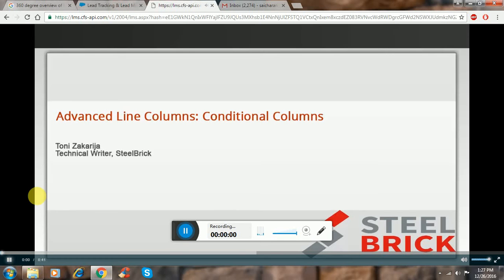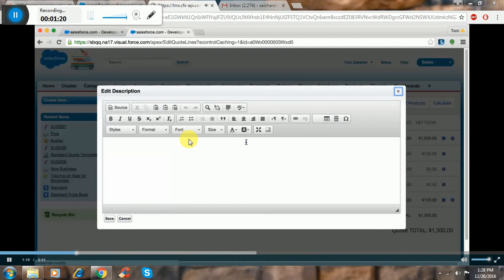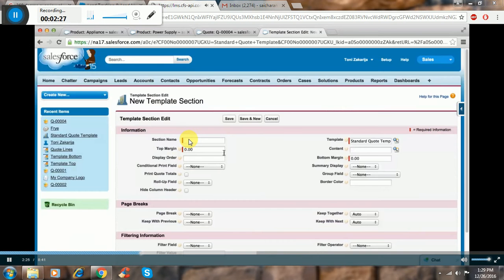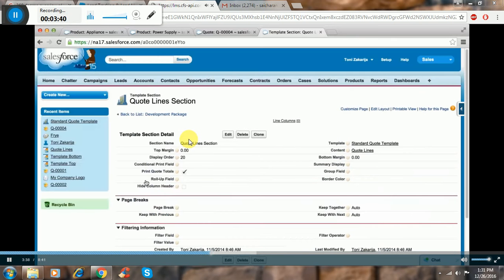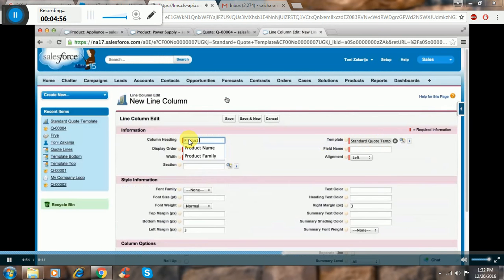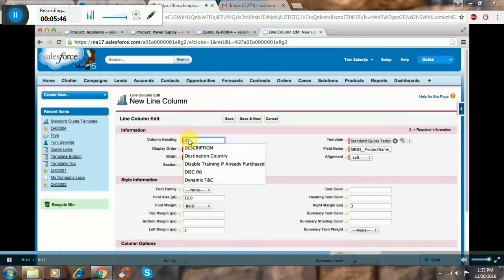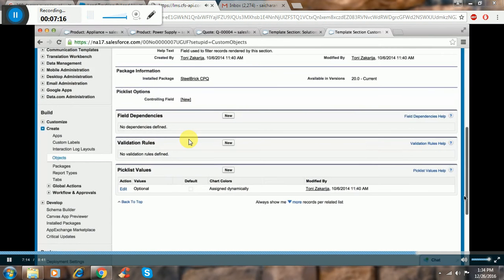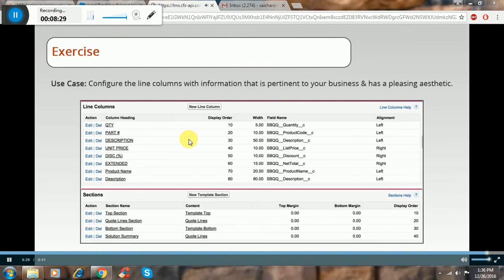10 Conditional Columns